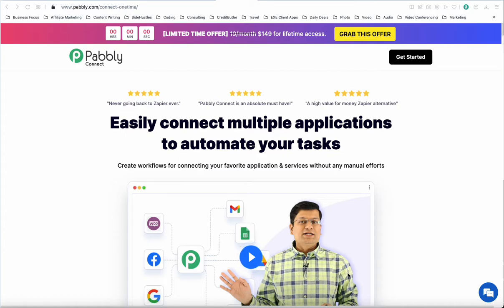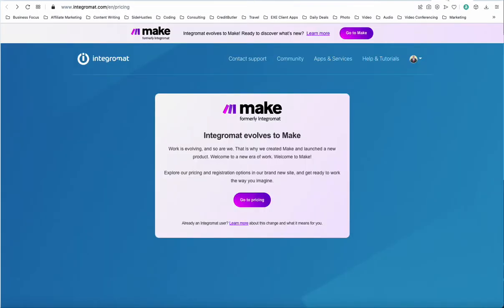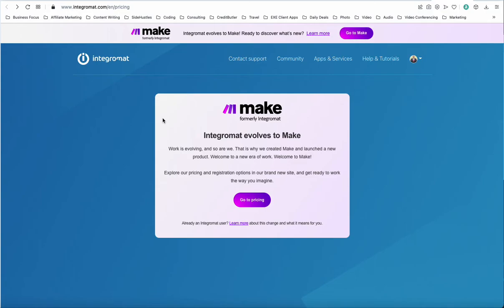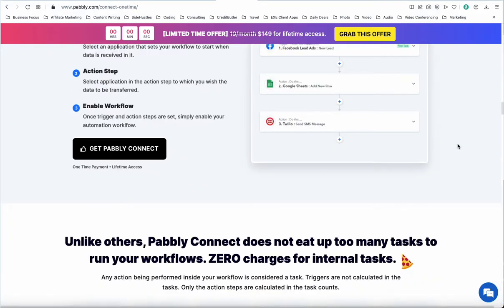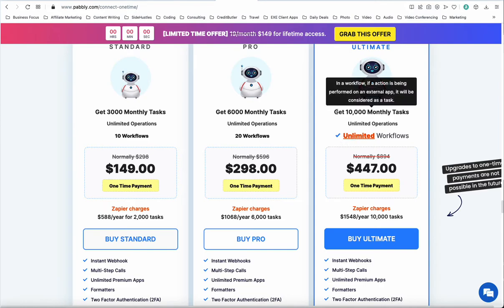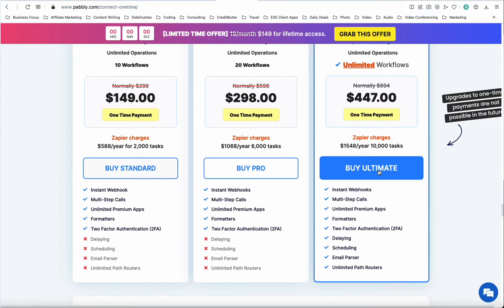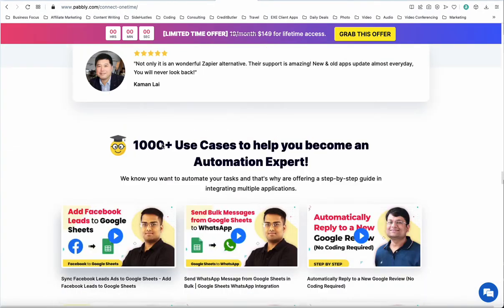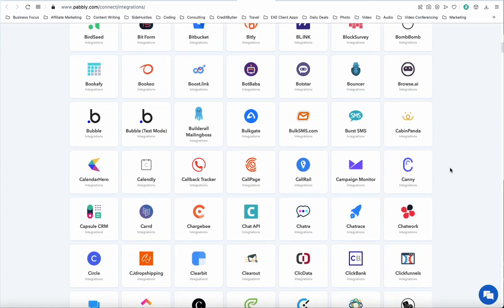Why I Switched From Integromat & Zapier to Pabbly Connect (Lifetime Deal AKA LTD)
I recently made the decision to move from Integromat & Zapier to Pabbly Connect to handle my integrations with different business apps for lead generation, chat, and other business data that needs to talk to each other.

➡️ Get Pabbly Now for a One Time Lifetime Deal!

Check out other content related to improving your online business with digital marketing strategies